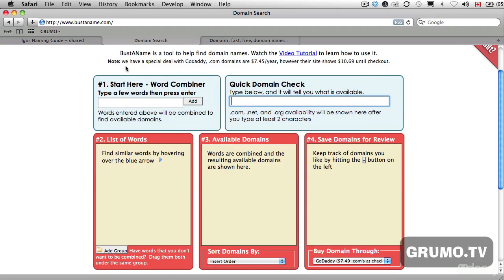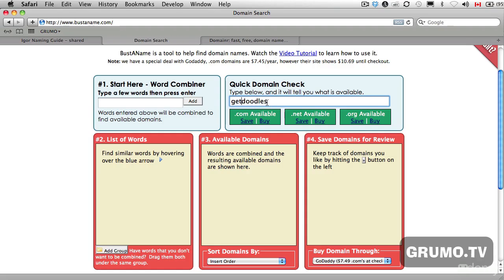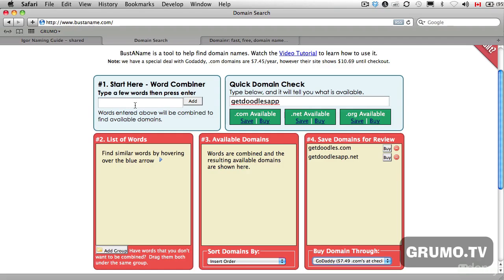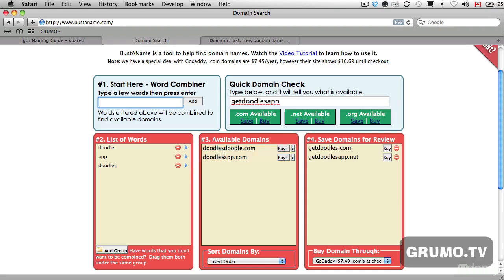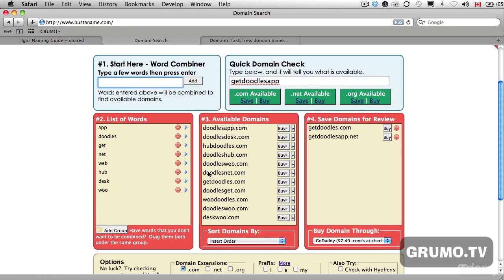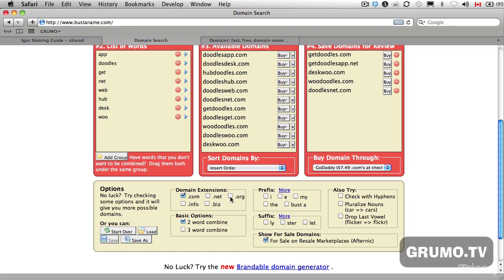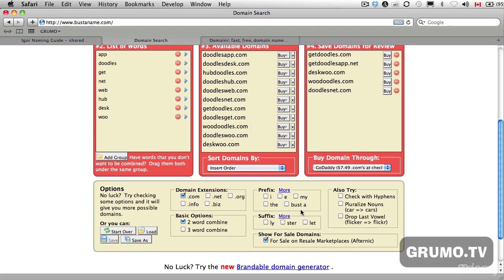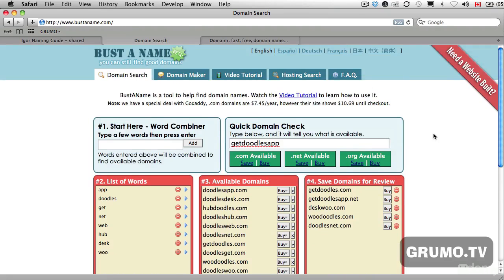Lecture # 6 Using BustAName.com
WordPress Lecture # 6